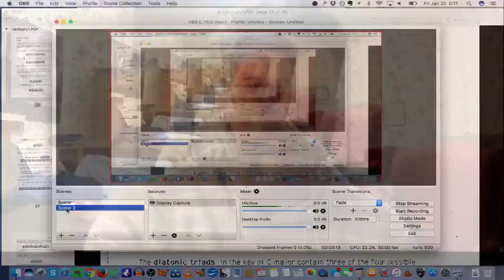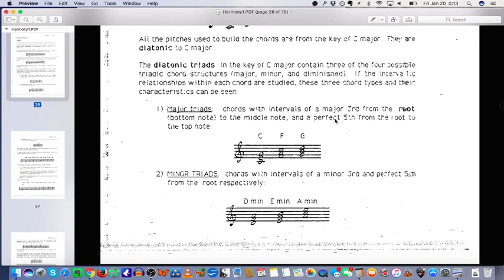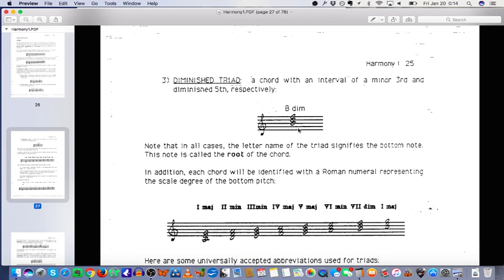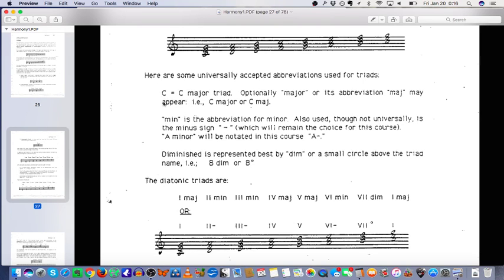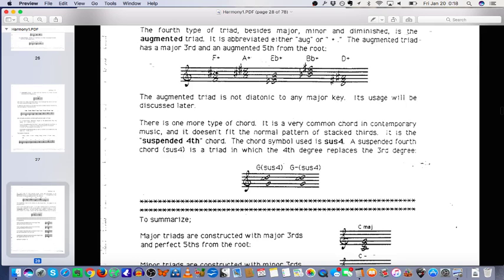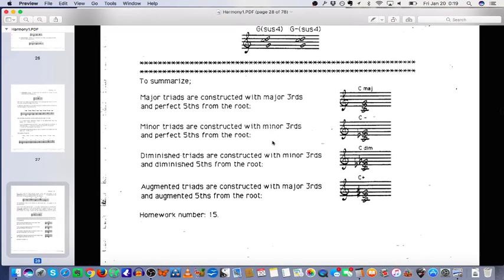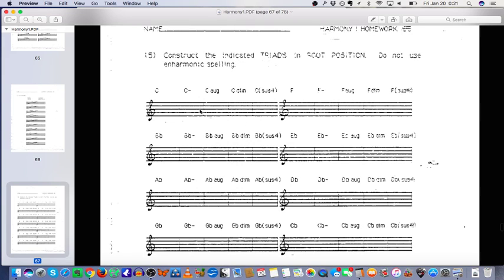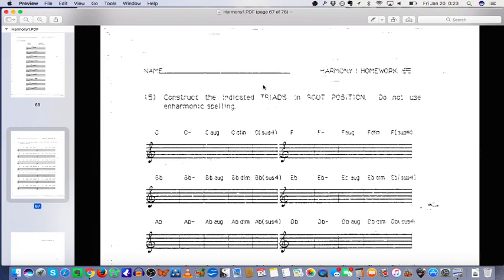Theory Thursday #90: Triads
Triads according to the Berklee College of Music
Courtesy of Rockwell Guitar School, Shoreview MN